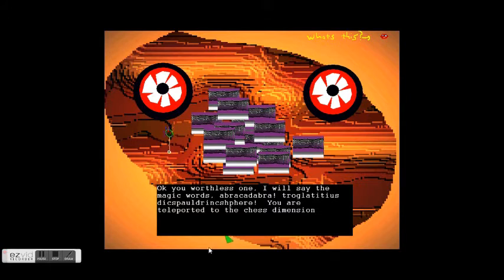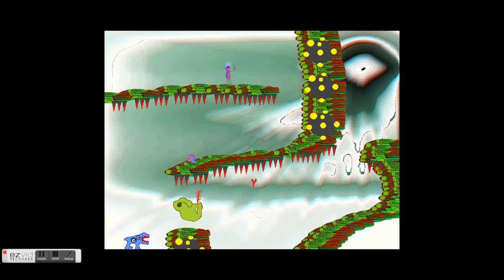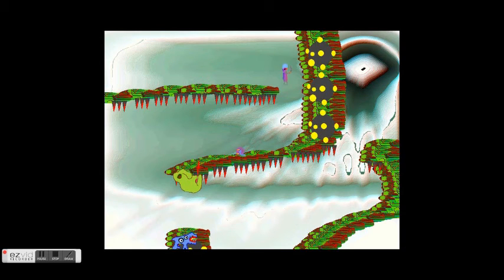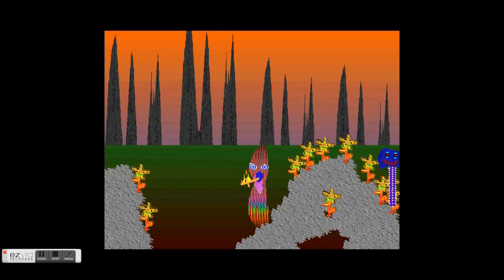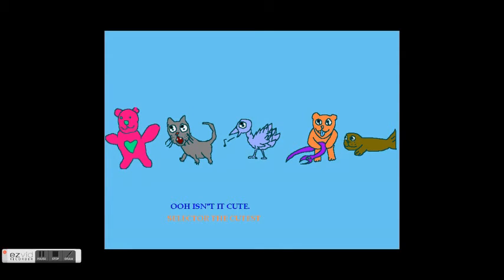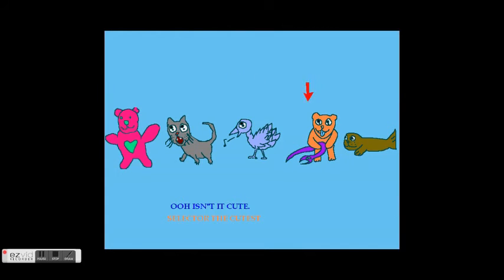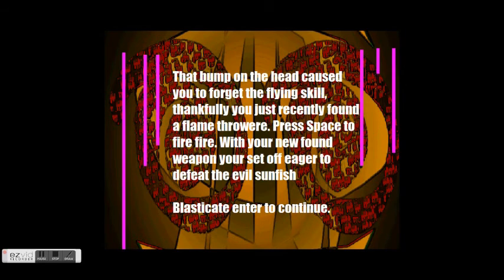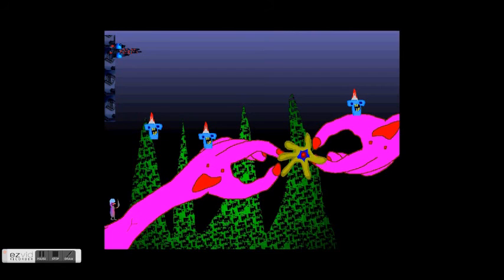revenge of the sun fish part 1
so, this first video is a weird one, and its loud. earphone users beware! sorry for crappy mic ill get that fixed later! - wishfulthinking